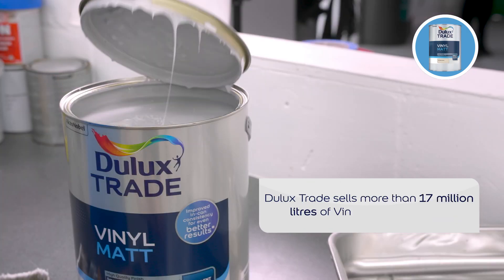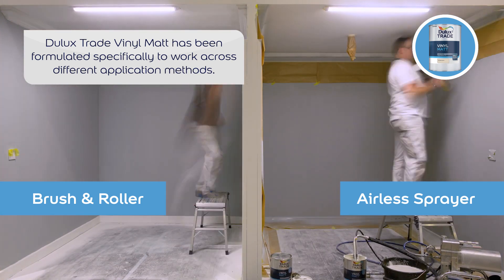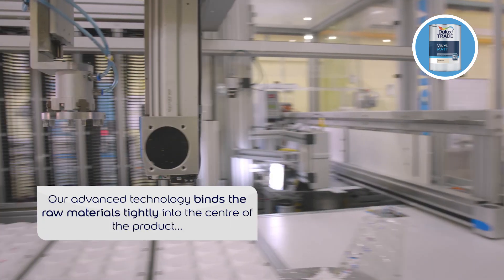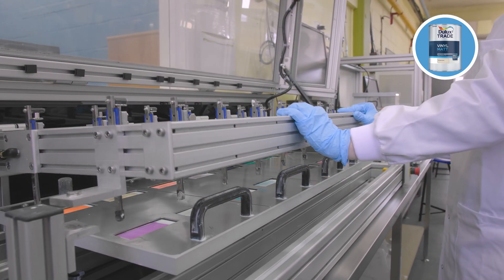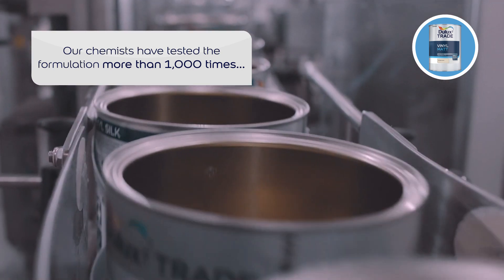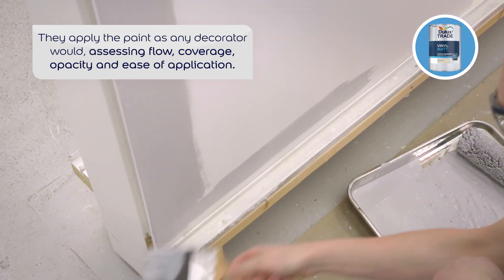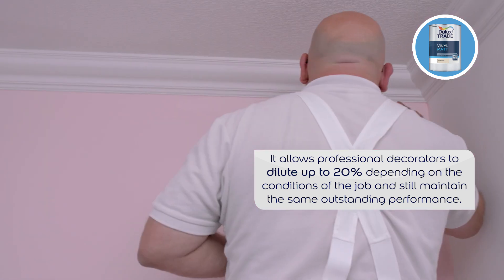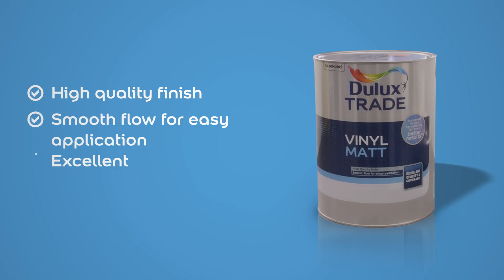Dulux Trade Vinyl Matt